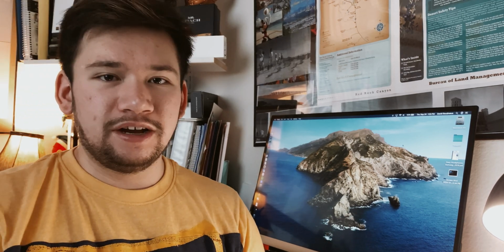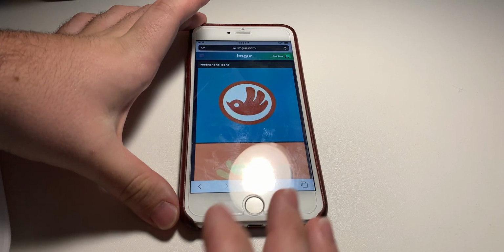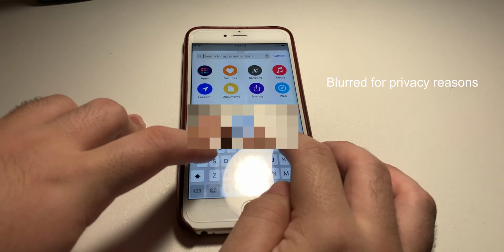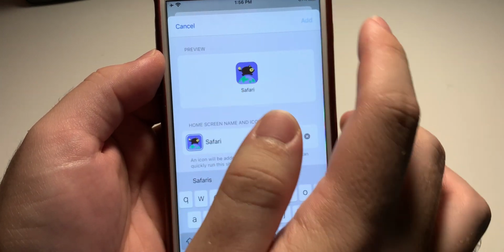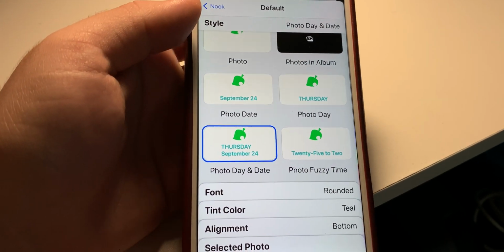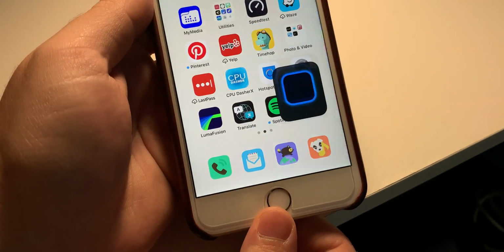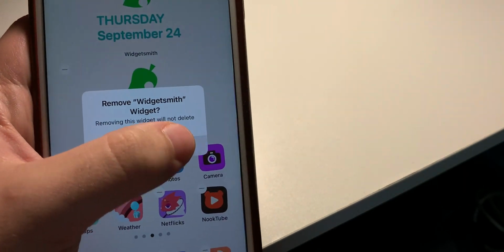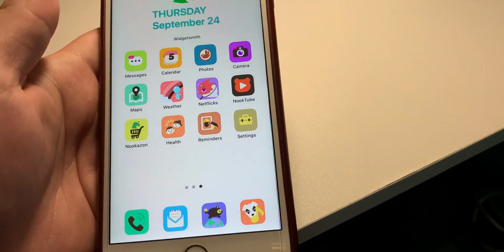I Made the NookPhone from Animal Crossing in iOS 14 - Here’s How You Can Too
Hi, welcome to The TC. My name’s David, and today I’m going to show you how to make your iPhone into the NookPhone using iOS 14!

Instructions for making apps:
1)Open the link and download each image:

2)After downloading the photos, open your shortcuts app. If you don’t have it, you can download it in the app store for free.

3)After opening the shortcuts app, click the plus icon on the top right.

4)Then, add action and search “open app” and click it.

5)Click choose, and choose the app you want to replace.

6)Then, click the three dots on the top right, rename the shortcut to the app you are replacing.

7)Press “Add to home screen” and change the name to whatever you want it to be, and press the icon, from photos, and change the icon to what animal crossing icon you want.

8)Press choose, and it should save and add it to your home screen. Repeat this process for every app you want to replace.

Instructions for Widgets:
1)Download the image I created here for the widget and also the matching wallpaper

3)Change the default medium sized widget, then select photo and date for the style.

4)Replace the text by centering it on the bottom, changing the color to teal, and finally putting the photo you downloaded into it.

5)Go home, and press on your screen to enable “jiggle mode”

6)Click the plus icon on the top right, search for Widgetsmith, click it, and add a medium sized widget.

7)You can rearrange it now, or delete it at a future time if you would like.

8)Change your home wallpaper to match with the widget for a more seamless design.

Links:
Reddit Thread I found:

Twitter Artist who made her own easy to use pack (plus it’s super cute!):

Animal Crossing New Horizons OST 5 PM
Produced and owned by Nintendo